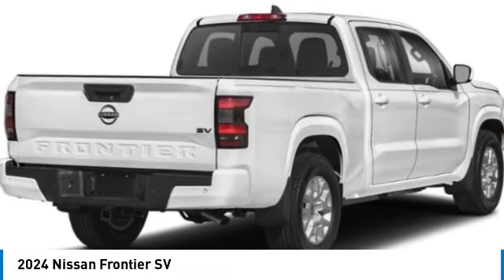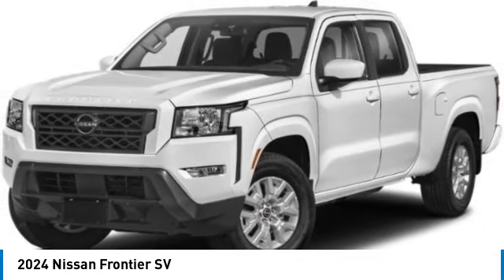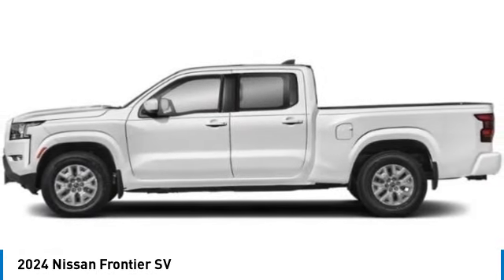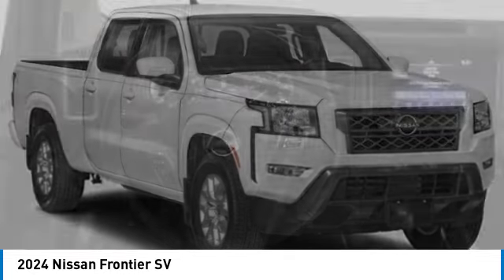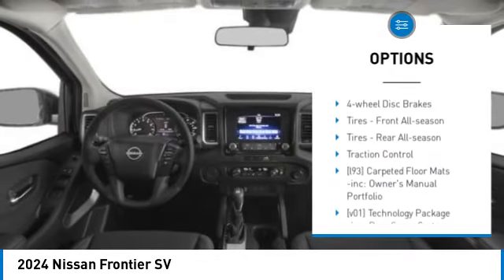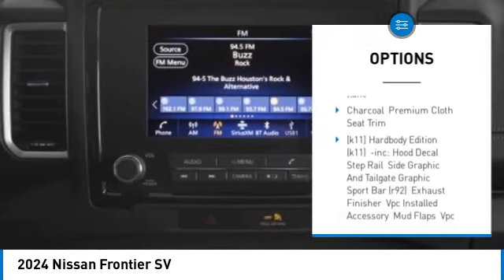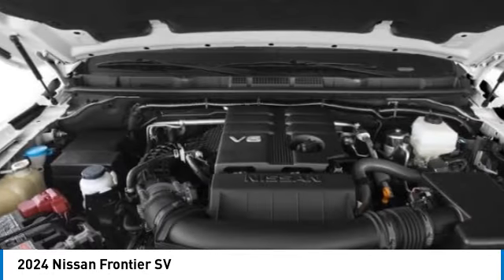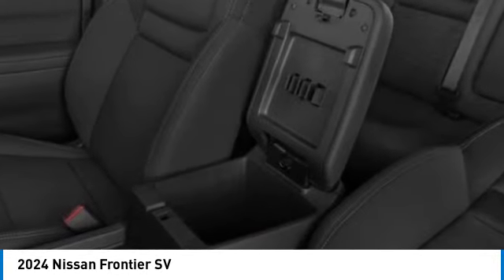2024 Nissan Frontier Inver Grove Heights,St Paul,Minneapolis 53805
2024 Nissan Frontier SV

WHY BUY FROM US?Luther Nissan Kia is one of the premier dealerships in the country. Our commitment to customer service is second to none. We offer one of the most comprehensive parts and service department in the automotive industry. Our primary concern is the satisfaction of our customers. Our online dealership was created to enhance the buying experience for each and every one of our internet customers.